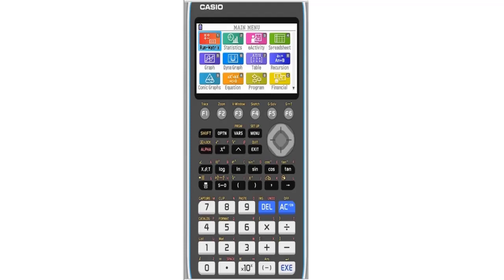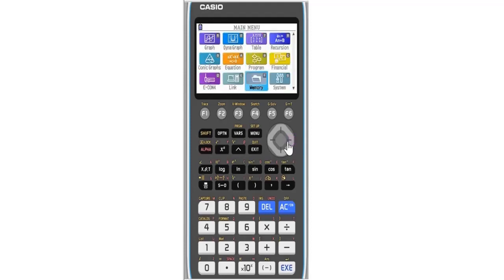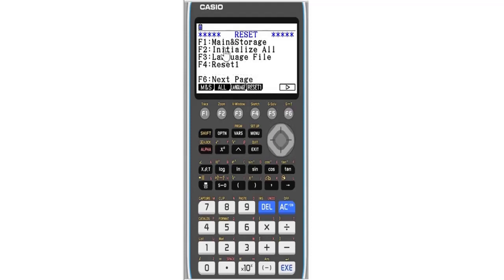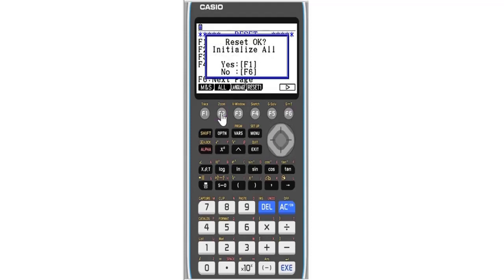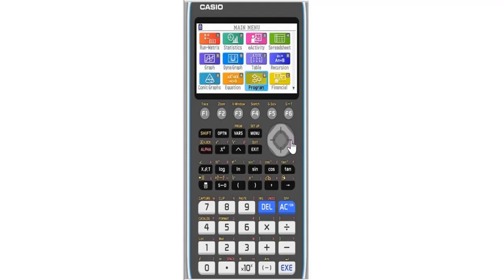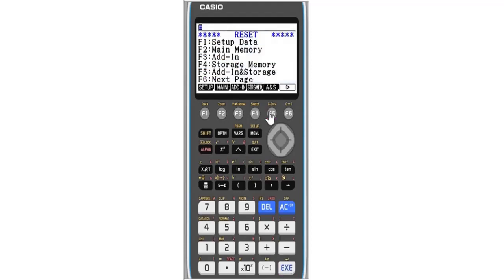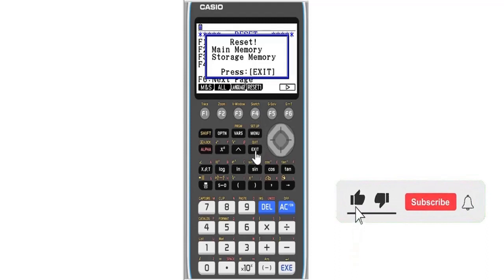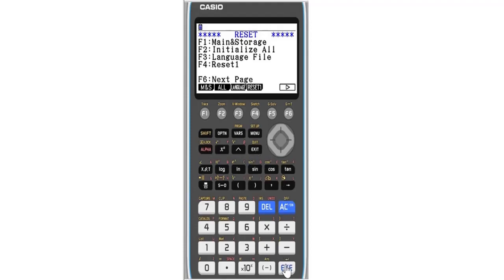HOW TO RESET CASIO FX-CG50 GRAPHING CALCULATOR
Casio fx-CG50 graphing calculator is one of the products of casio graphical  scientific calculator.

In this Casio fx-CG50 graphing scientific calculator tutorial, I showed how you can reset casio fx-CG50 graphing calculator.

eaglesclass How to reset casio fx-CG50 graphical calculator